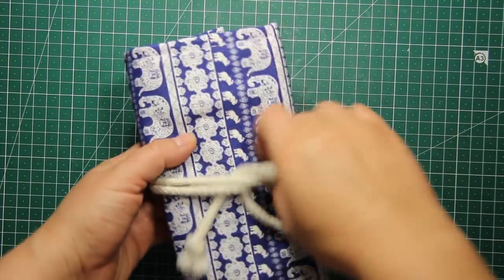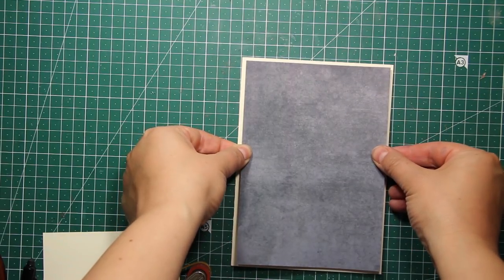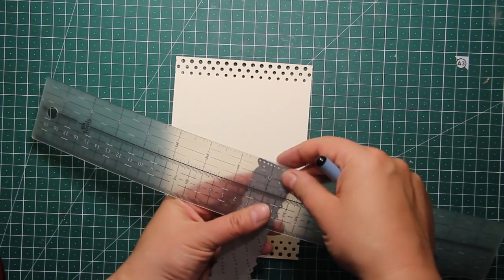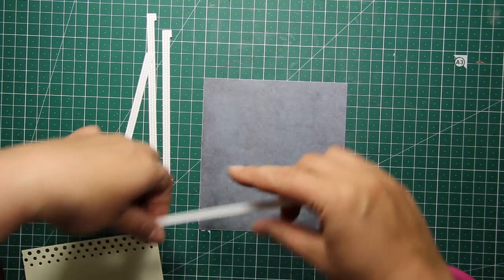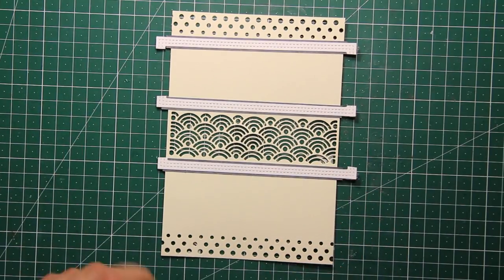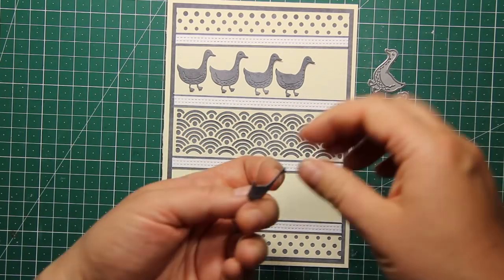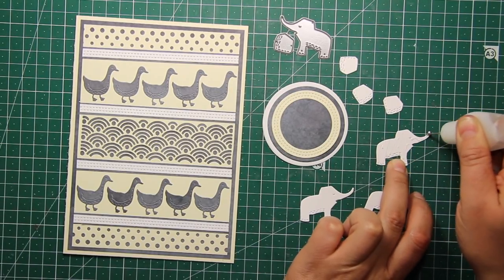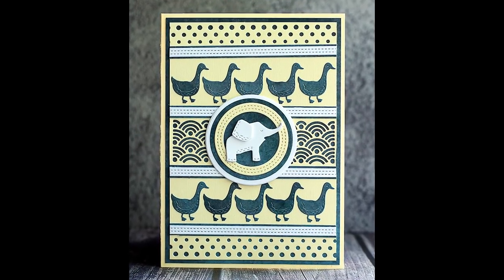Creating Batik Background with Random Dies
How to get more out of your supplies and create your own unique pattern

• Poppy Stamps LITTLE CIRCLE BORDER LAYER Craft Die 2041

• Poppy Stamps DOUBLE STITCH RECTANGLE FRAMES Craft Die 1996

• Poppy Stamps DOUBLE STITCH CIRCLE FRAMES Craft Die 1997

• Memory Box CIRCLE BASICS SET Open Studio Craft Die 30087

[ Amazon US ]

• Ranger Multi Medium Bottle, 0.5-Ounce, Matte with a Precision Tip Glue Applicator Bottle, 0.5-Ounce
[ Amazon US ]

• Stanley 10-401 Hobby Knife
[ Amazon US ]

• BOSCH PKP 18 E / PKP18E Glue Gun + 5 Pcs Hot Melt Glue Sticks for Both 110V and 220V - Decoration Tool, High-quality Hot Glue Gun
[ Amazon US ]

• Cacys-Store - 2 cm Wide Totoro Flags Rilakkuma Paper Washi Tape Adhesive Tape DIY Scrapbooking Sticker Label Masking Craft Tape
[ Amazon US ]

• Packing Tape (03)
[ Amazon US ]